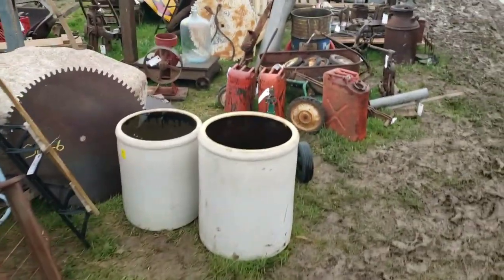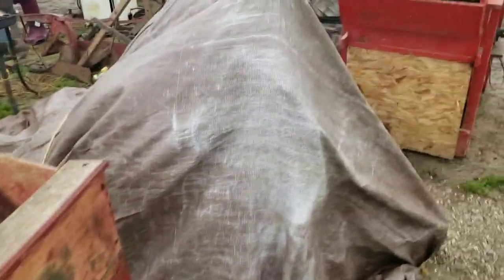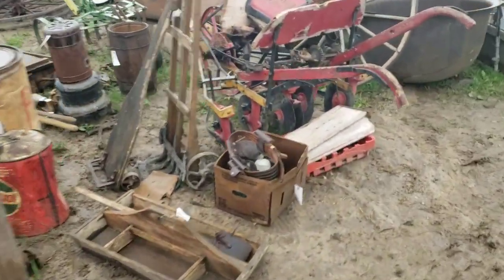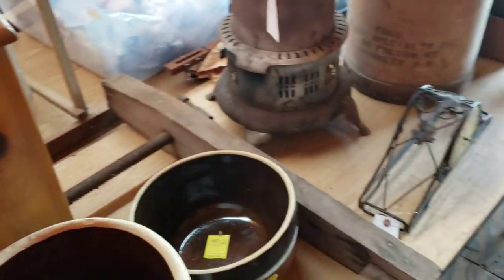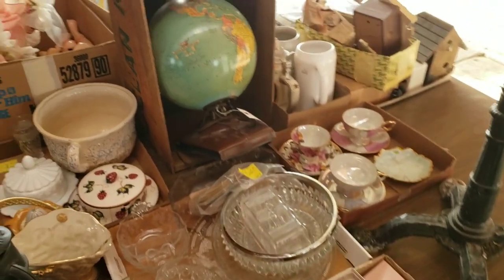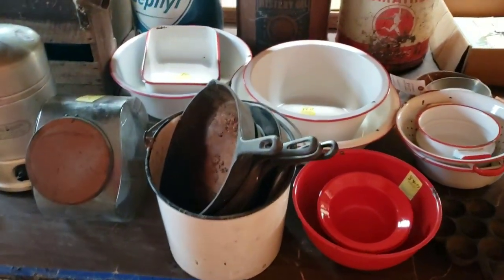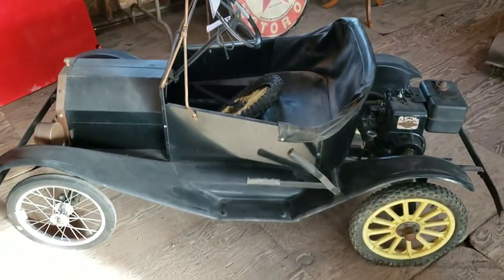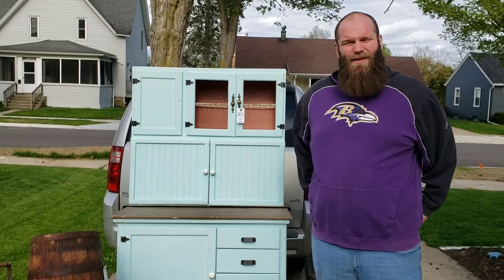Day 2 of HUGE Amish Auction! An Amazing Sale With Awesome Finds! ~ Auction Adventure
Auction Adevnture! Day 2 of AMISH Auction in Charlotte! Model T Cast Iron Hoosier Cabinet Advertiaing Oil Cans Rare!

66 Unique Antiques in Nashville Mi is a 9000 sqft Antique Shop filled with Antiques, Collectibles and Oddities!

Music credit to Reina Del Cid! Search her name to hear some more of this amazing artist